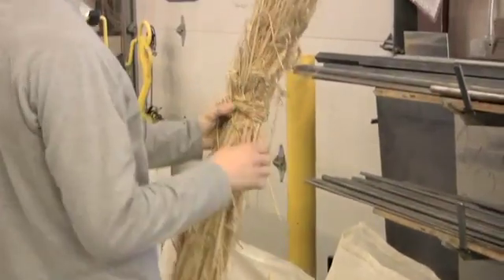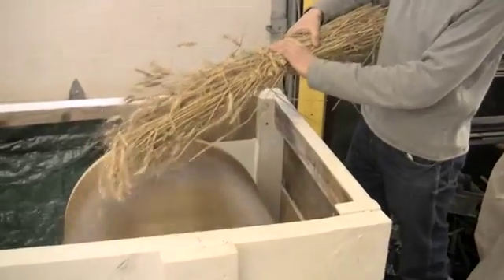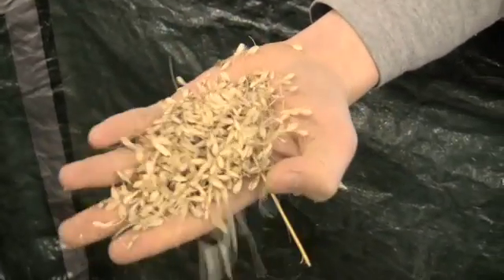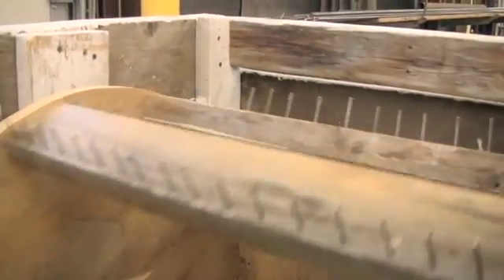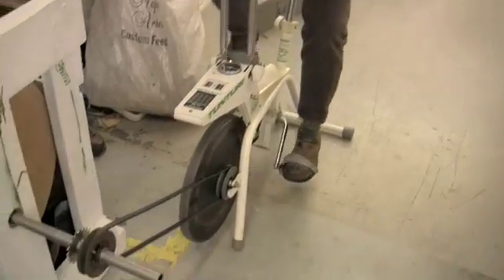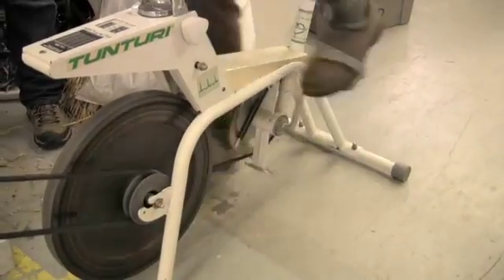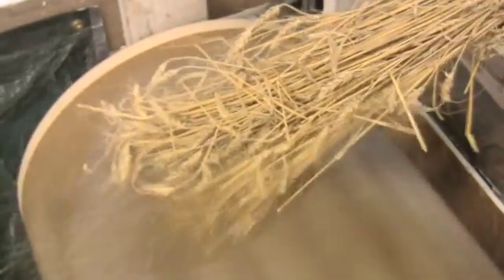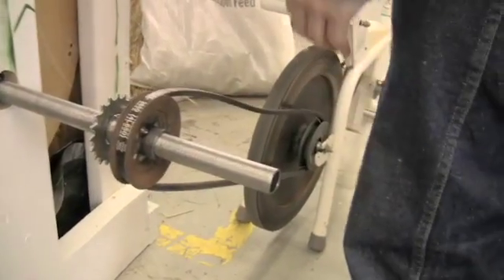Hampshire College - Pedal Power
First-year student Noah Kellerman explores the possibilities of using human-generated pedal power for small-scale farming. In just under four weeks during January Term in the class Techno-Salvation, Kellerman created this project, which targets the needs of the local population and utilizes available resources.